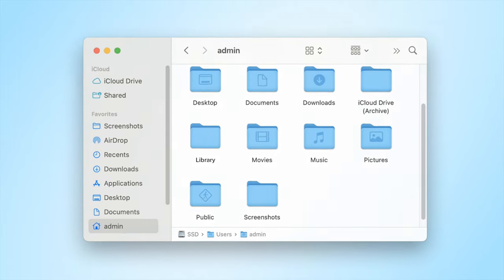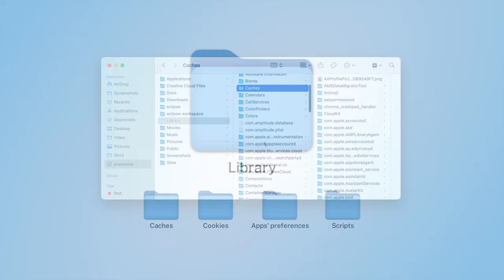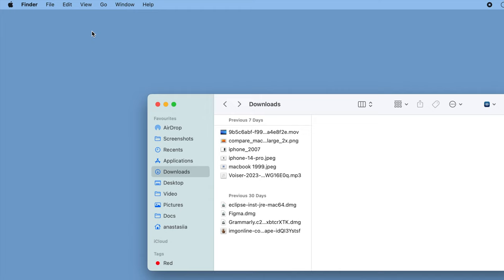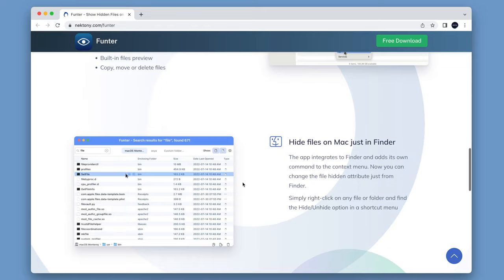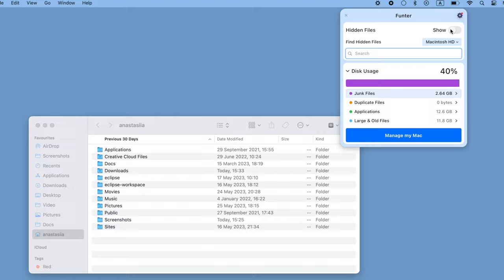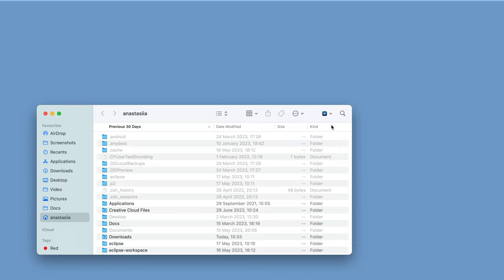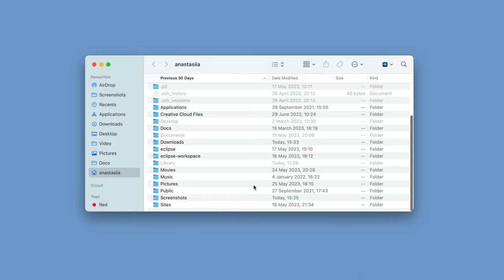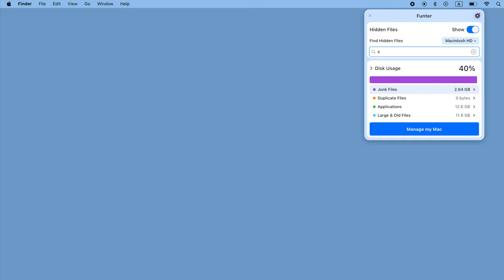How to find the Library folder on Mac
Apple keeps the Mac Library folder hidden from users. But if you need to access the Library folder when you want to clear cache or remove the app’s leftovers, we explain how to find user and system Library folders on Mac.

00:00 - Intro
00:15 - How to find the Library folder on Mac
00:31 - How to quickly access the Library folder
01:05 - How to show the Library folder in Finder